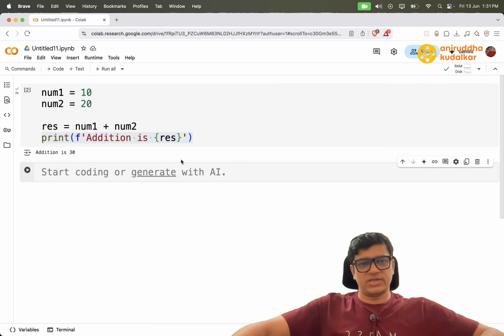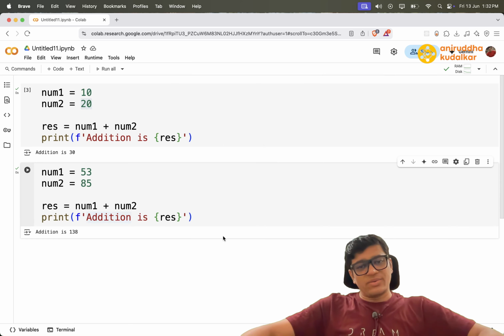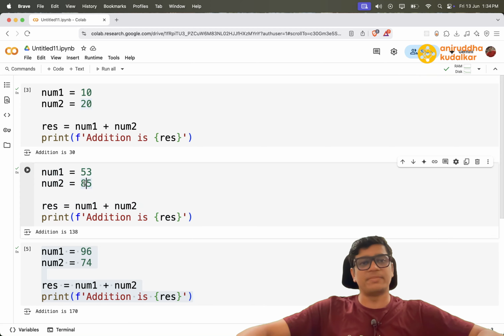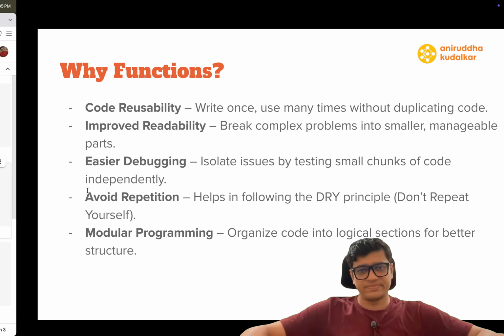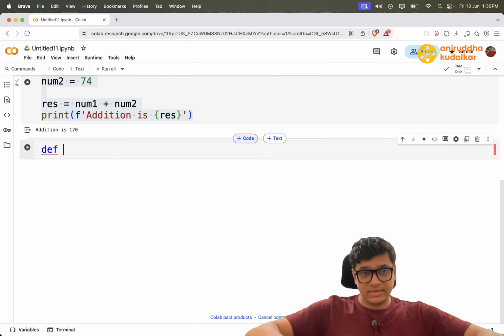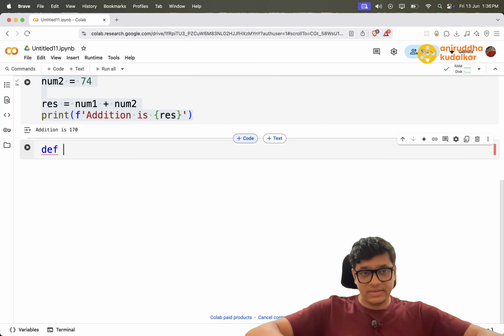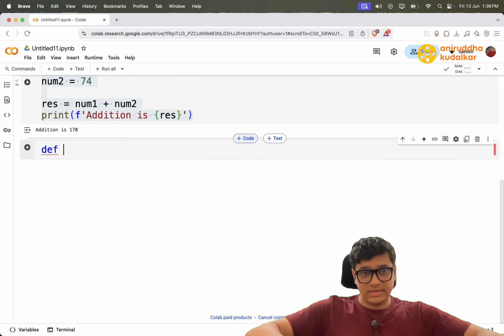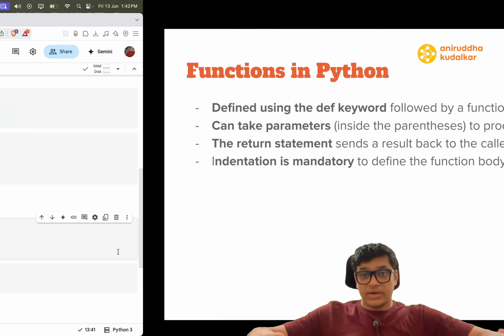python what is function